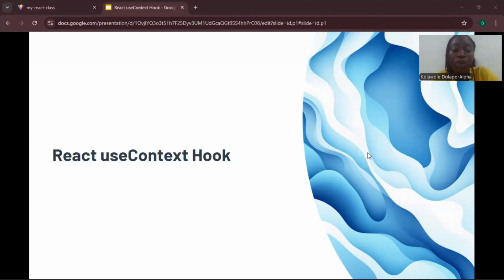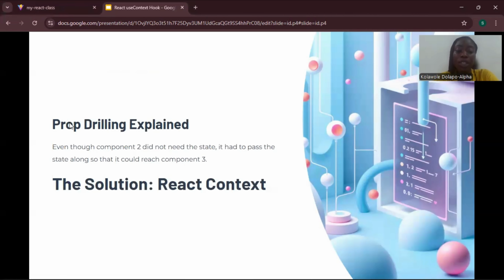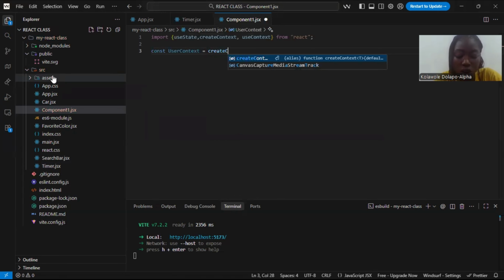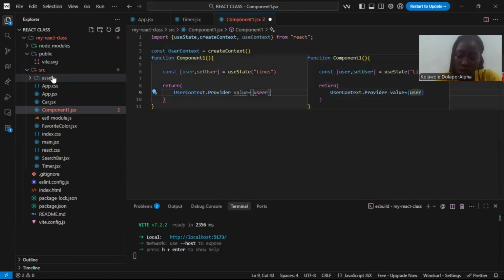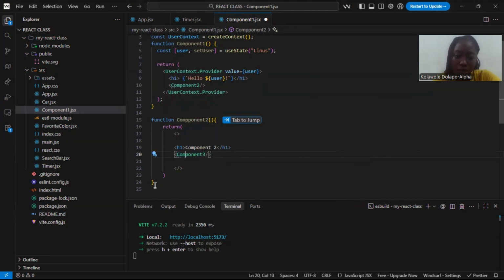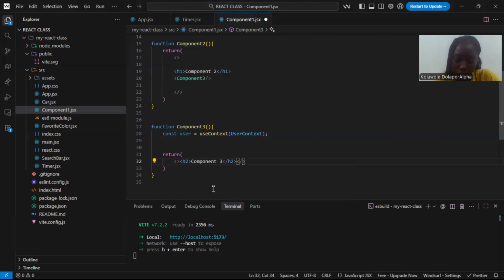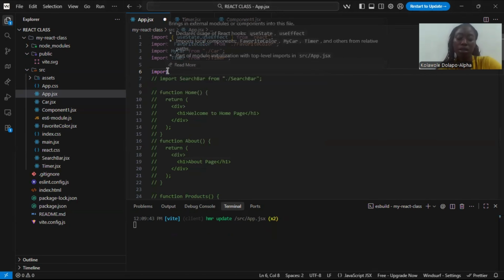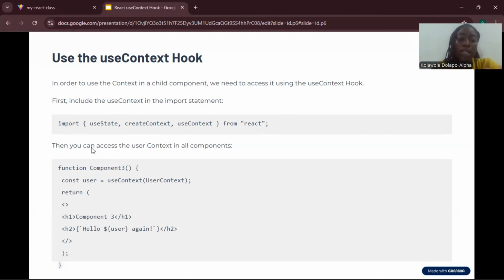What is Use context about ?